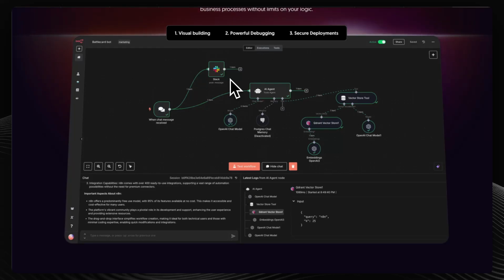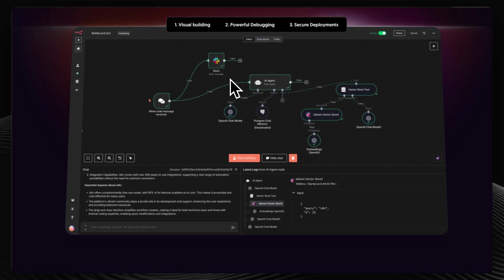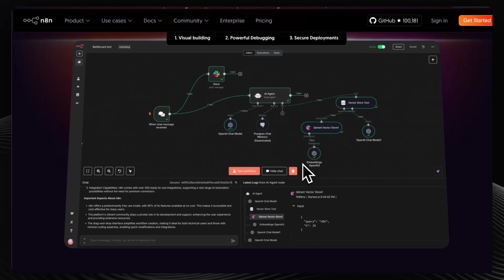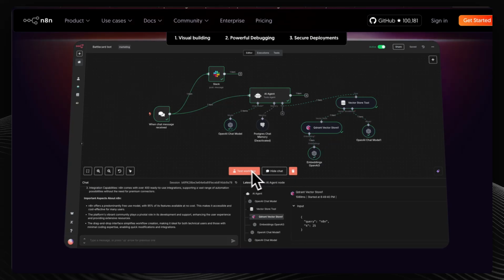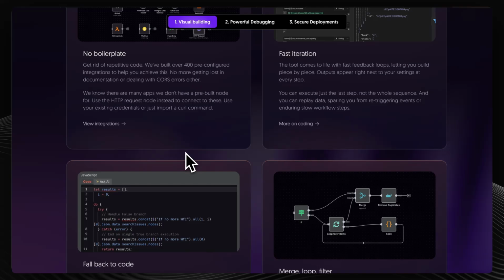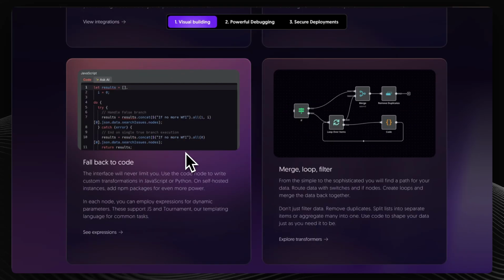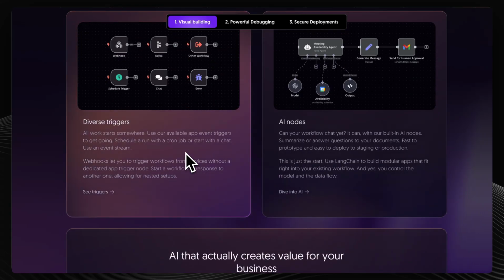How To Connect N8N to HubSpot (2025) | Integrate n8n to HubSpot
Want to automate your HubSpot workflows using n8n in 2025? This guide shows you exactly how to connect n8n to HubSpot step by step. Learn how to authenticate with HubSpot’s API, trigger workflows from form submissions or contact updates, and send data between HubSpot and other apps using n8n. Ideal for marketers, developers, and business owners looking to streamline CRM and automation tasks with no-code tools.